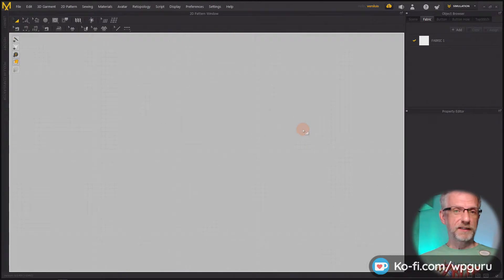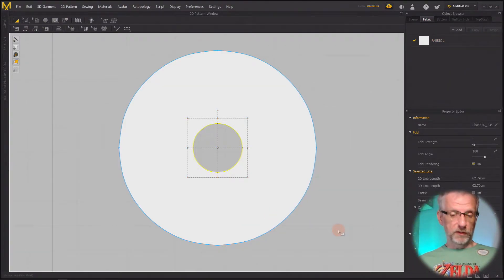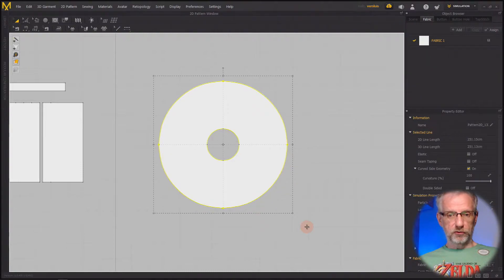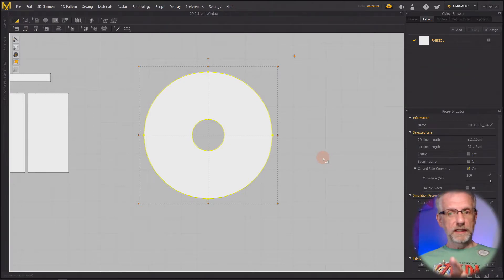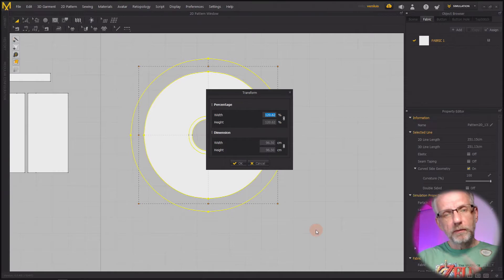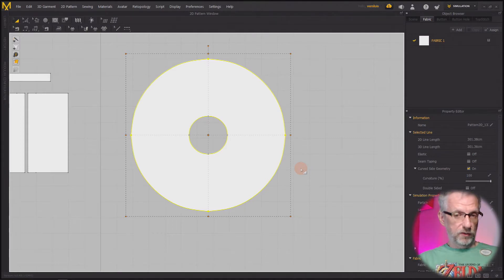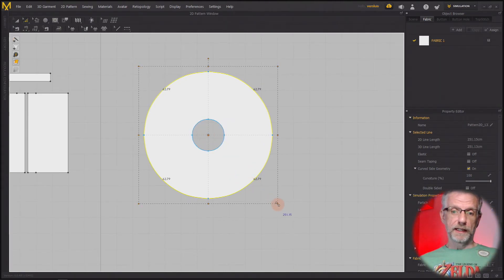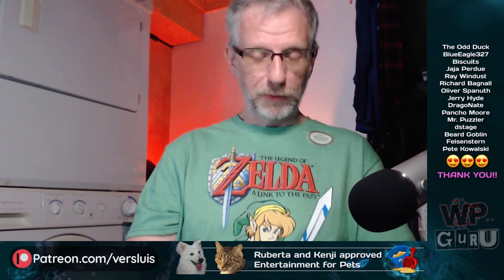How to resize patterns in Marvelous Designer (precisely and from the center)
In this episode I'll show you how to resize patterns in CLO and Marvelous Designer, both vaguely and in precise increments. I'll also explain how you can resize the outside edge of a pattern without affecting any internal shapes.

For DreamLab.